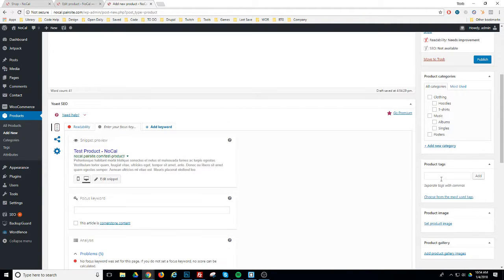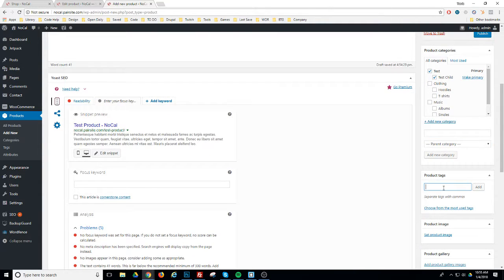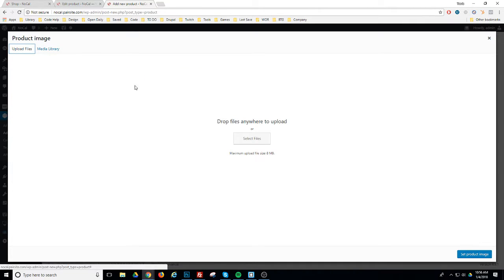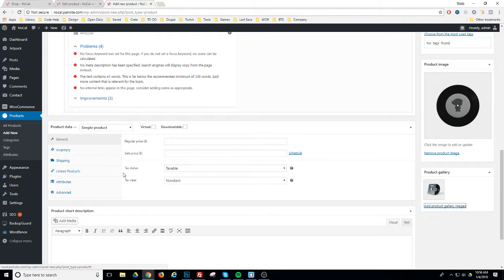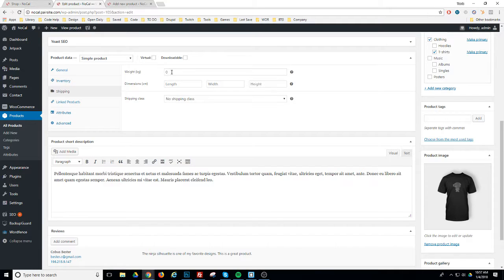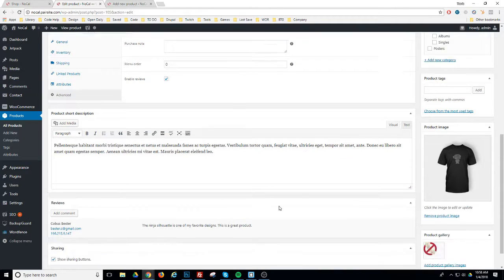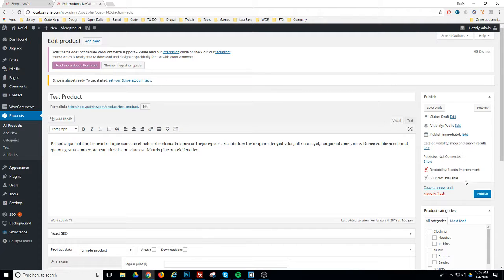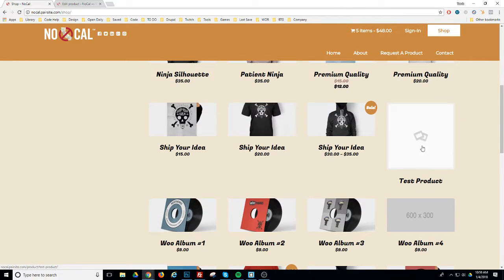NoCal - Single Product